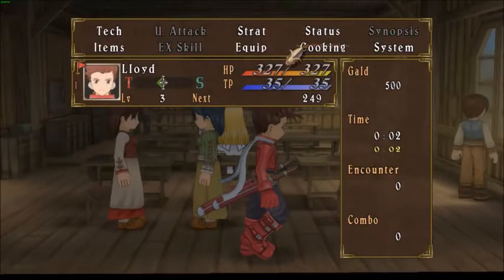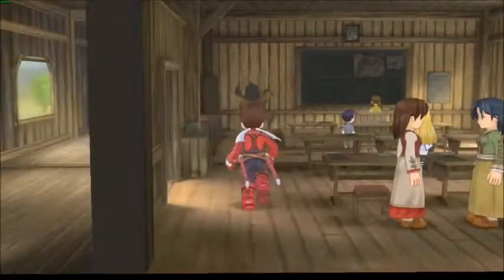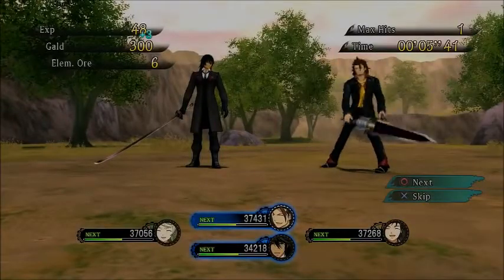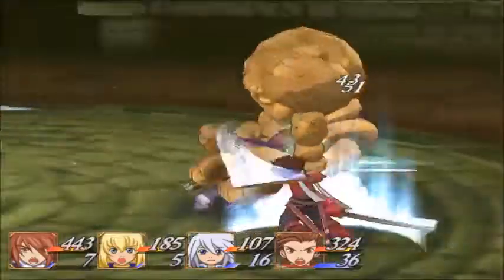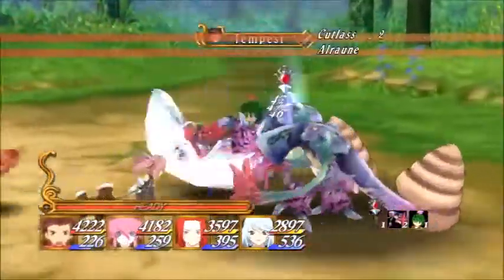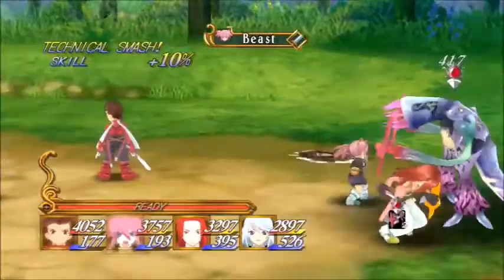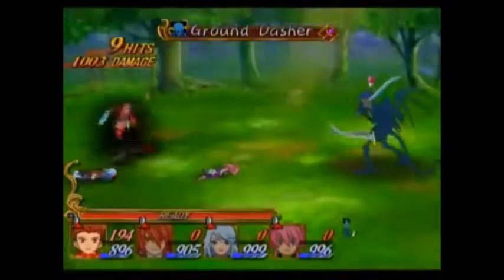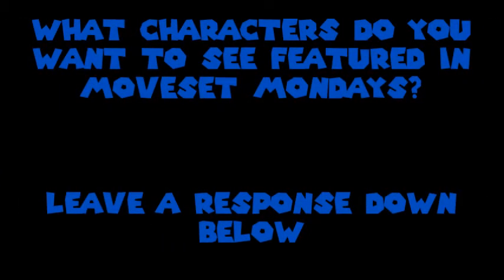Moveset Mondays - Lloyd Irving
On today's episode of Moveset Mondays, we talk about Lloyd Irving from Tales Of Symphonia, and what his potential moveset should be if he were in Super Smash Bros. Ultimate!